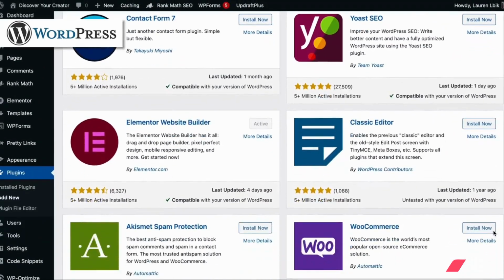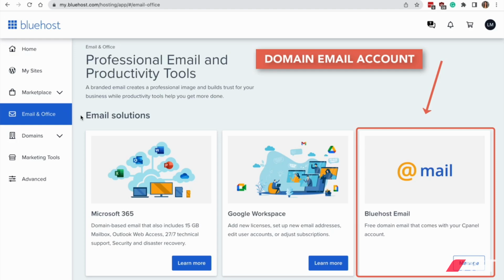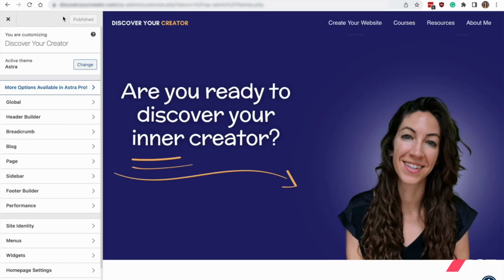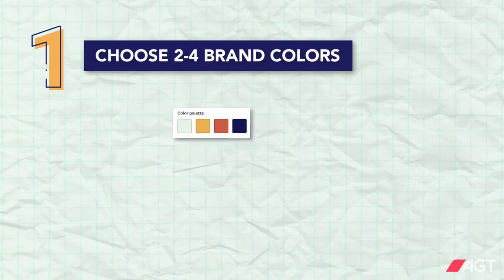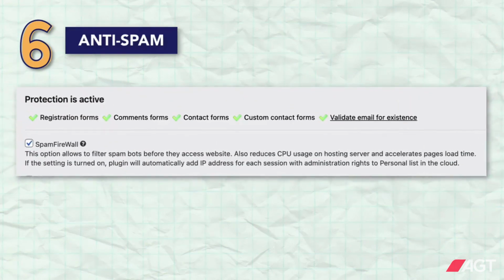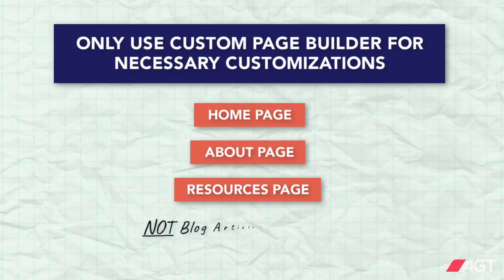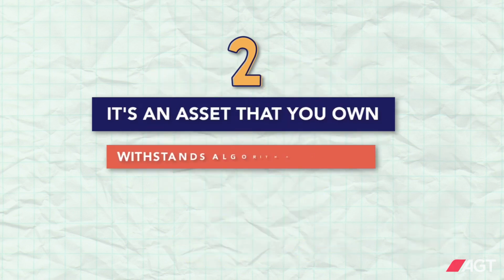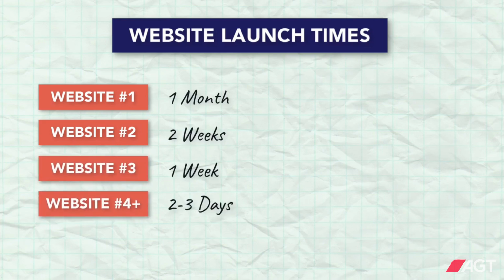Create a Website: Hosting, WordPress Setup, and Blog Design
Are you ready to create a website? Learning how to start a website from scratch can be both a very exciting and very overwhelming process. The website design part can be really fun but learning how to use WordPress — not so much. But it doesn’t have to suck!

WordPress Tutorial 2024: Step-by-Step Guides for Beginners"

This channel offers a comprehensive collection of WordPress tutorials designed for users of all skill levels, from complete beginners to experienced website builders. The goal is to provide easy-to-follow, up-to-date guides on how to create, customize, and manage professional-looking WordPress websites in 2024 and beyond.

The playlist covers a wide range of topics, including:

WordPress Basics: Installing WordPress, setting up a new site, understanding the dashboard
WordPress Website Building: Choosing themes, using page builders like Elementor, adding content
WordPress Customization: Modifying themes, working with widgets, plugins, and CSS
WordPress Management: Managing users, SEO optimization, backups and security
Whether you're looking to build a personal blog, an online portfolio, or a full-fledged business website, this channel has the tutorials you need. The step-by-step walkthroughs are beginner-friendly, with detailed explanations and visual demonstrations to ensure you can get your WordPress site up and running quickly.

New WordPress tutorials are added regularly to keep up with the latest platform updates and best practices. The channel also features specialized playlists on topics like WordPress ecommerce, membership sites, and multilingual websites.

If you're new to WordPress or want to expand your skills, this is the ultimate resource to learn WordPress in 2024 and beyond.